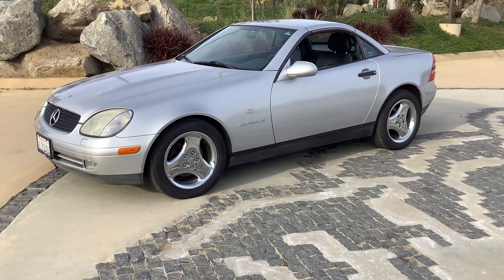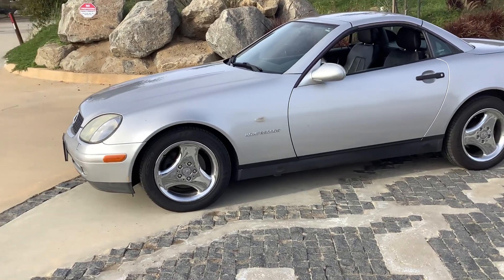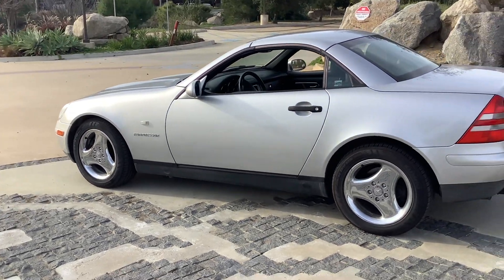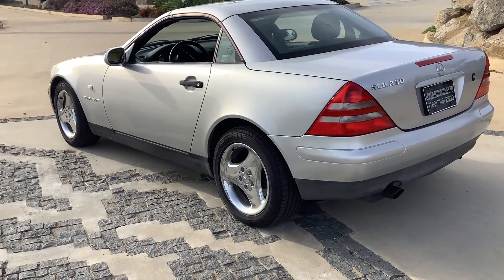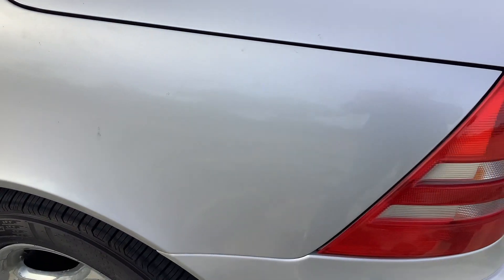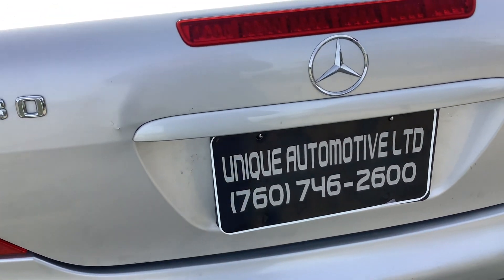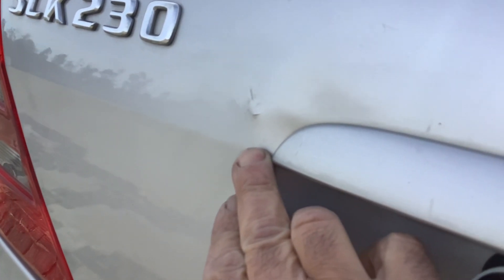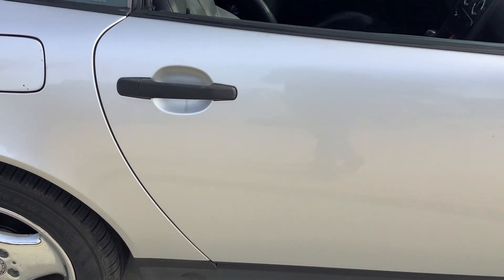1998 MBZ slk230